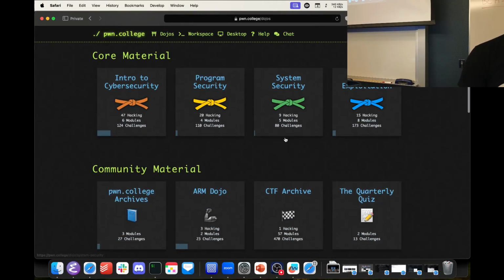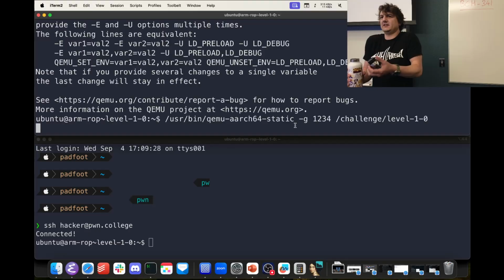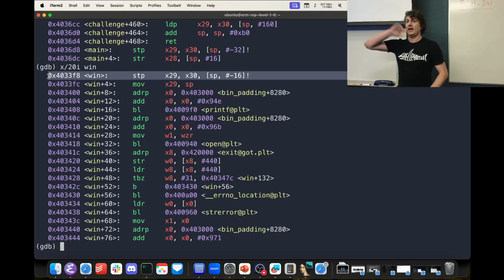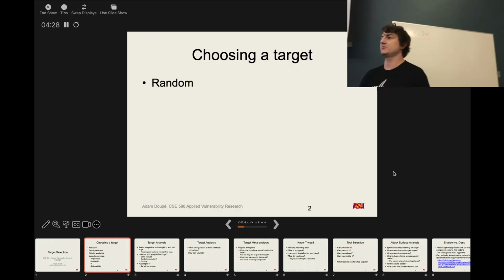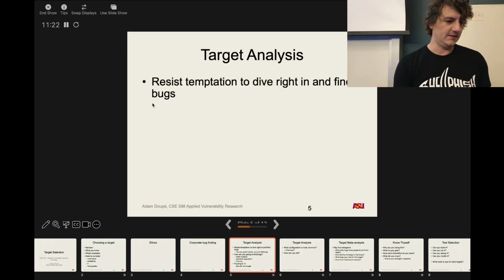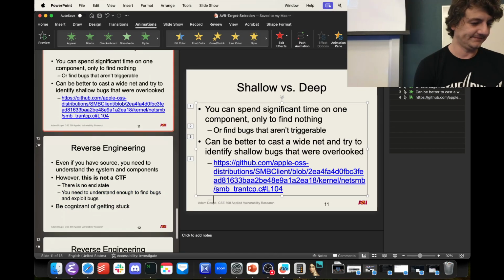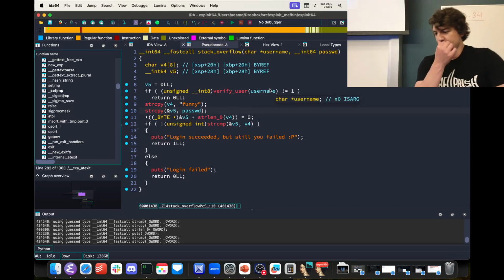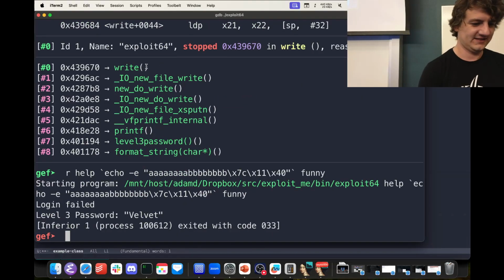ARM ROP - CSE598 - Adam - 2024.09.04